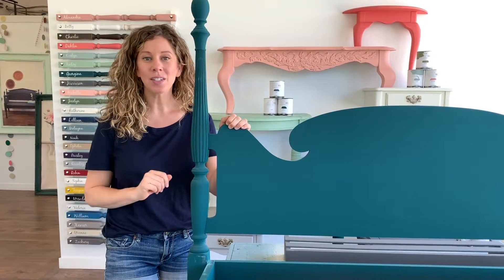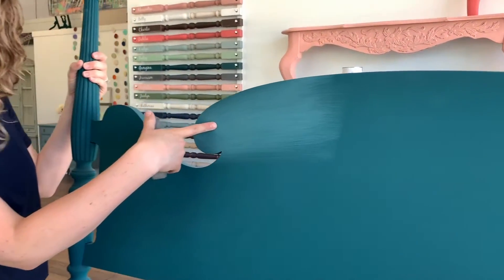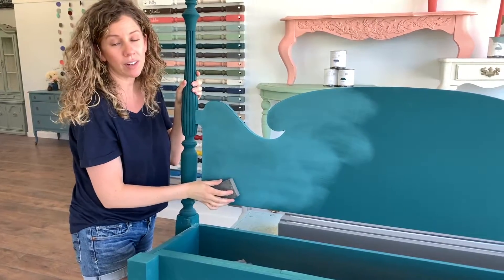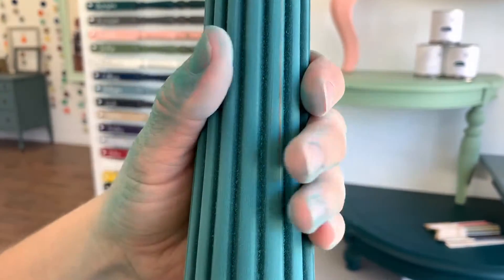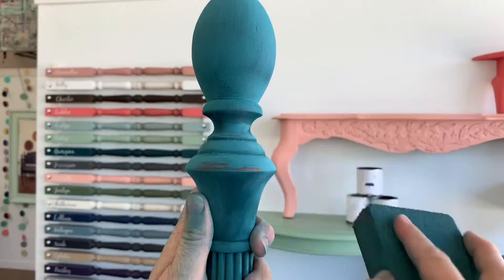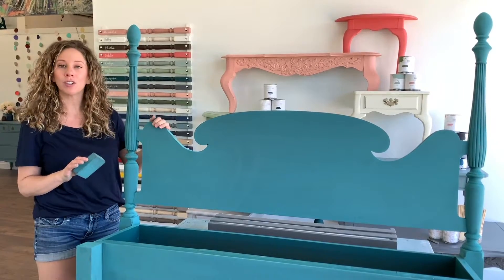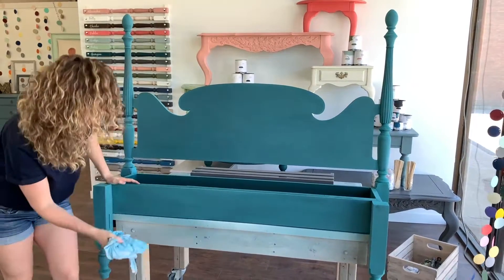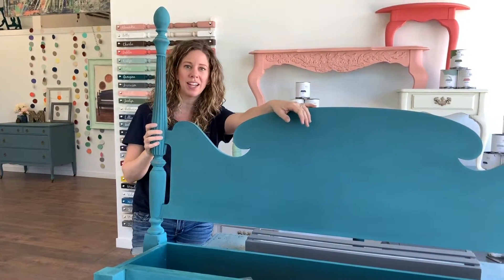How to distress painted furniture that is painted with Mango Paint.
A how-to-guide that is quick and simple for distressing a piece of furniture painted with Mango Paint.